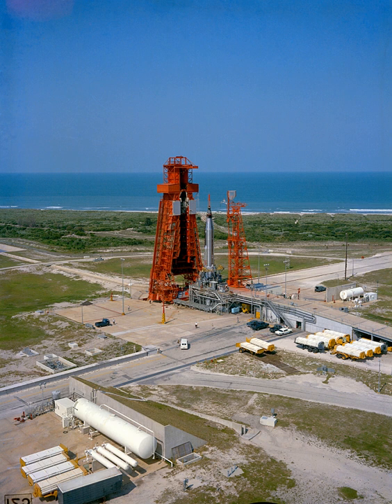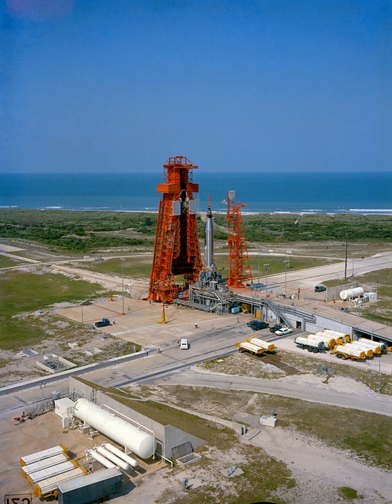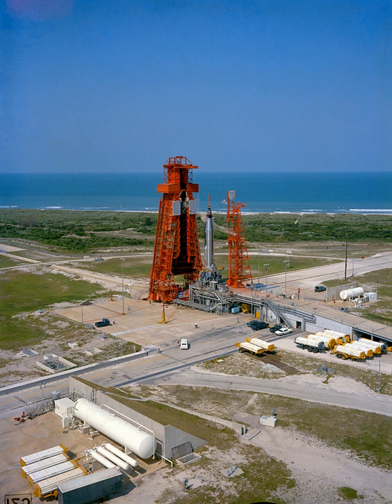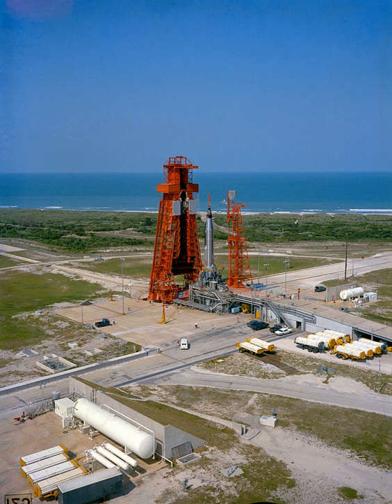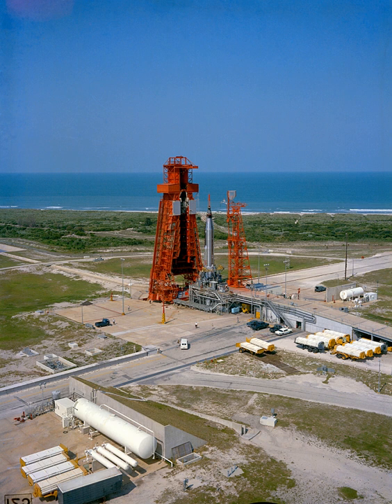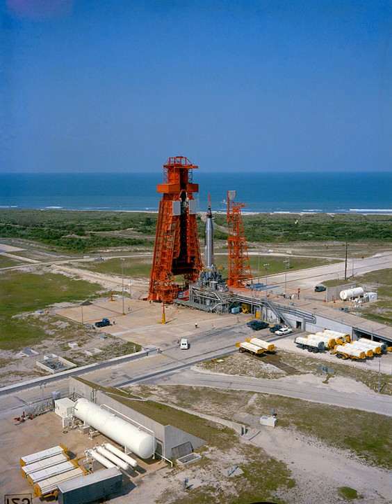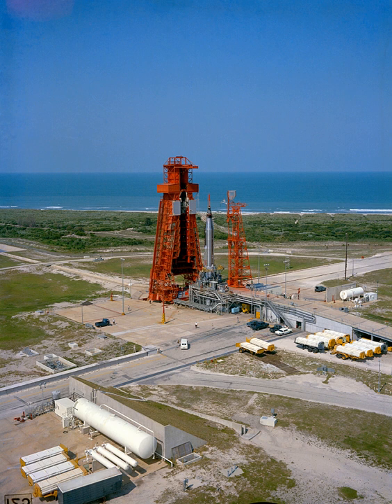Cape Canaveral Air Force Station Launch Complex 14 | Wikipedia audio article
00:00:19 1 History
00:02:19 2 Restoration
00:05:19 3 Gallery
00:05:28 4 See also

- Socrates

SUMMARY
Launch Complex 14 (LC-14) is a launch site at Cape Canaveral Air Force Station in Florida.  LC-14 was used for various manned and unmanned Atlas launches, including the Friendship 7 flight aboard which John Glenn became the first American to orbit the Earth.